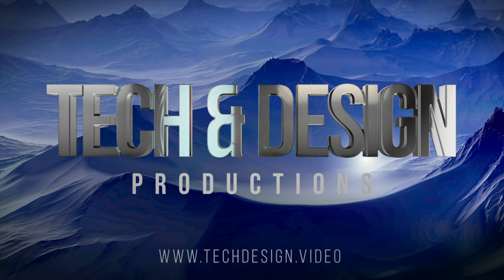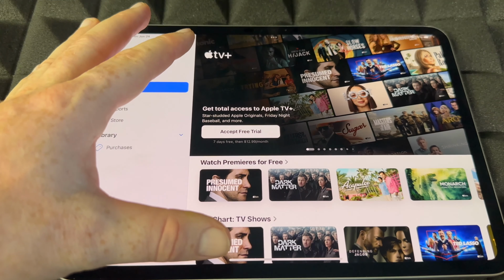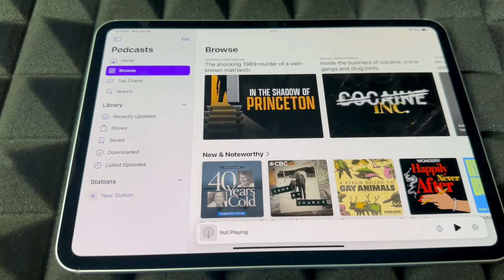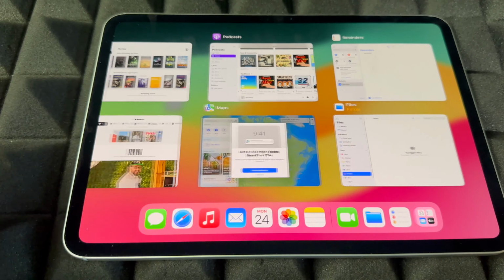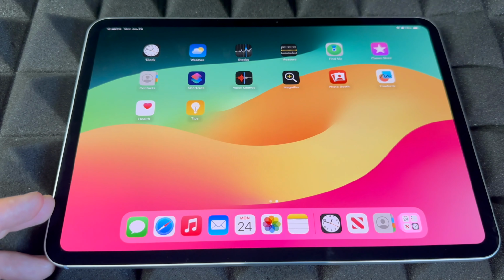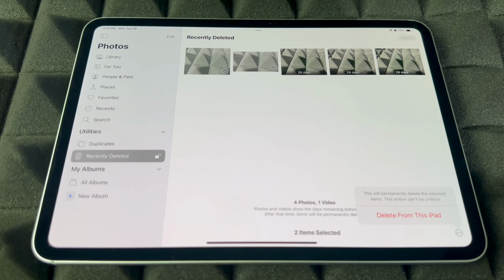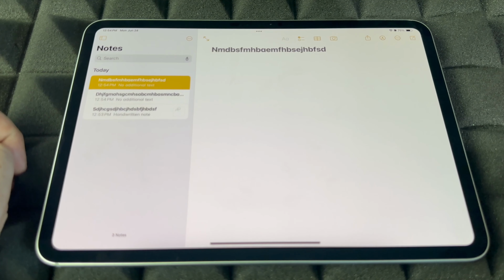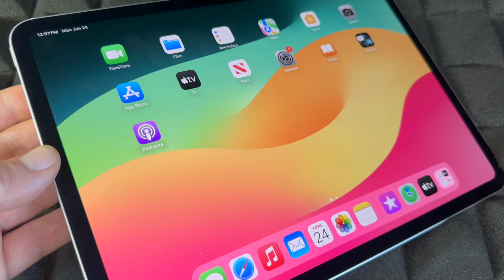How to Turn On Airplane Mode iPad Pro 11"